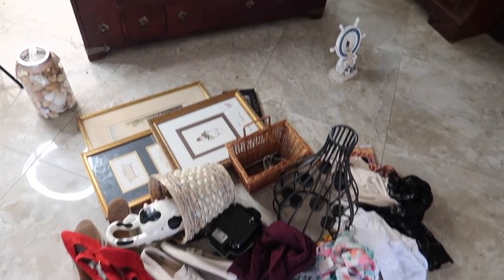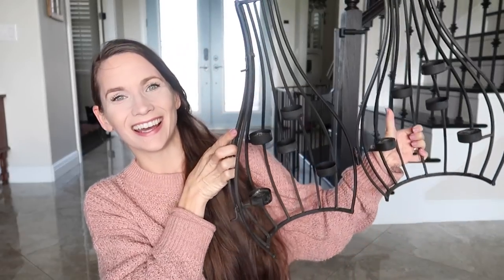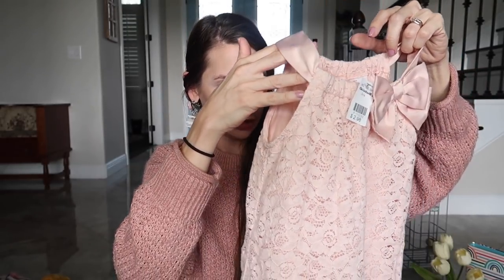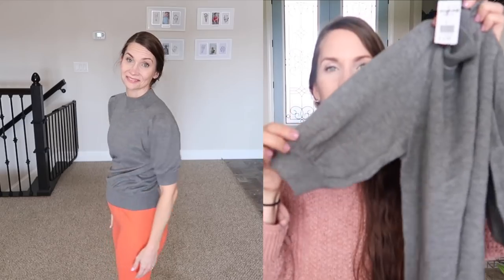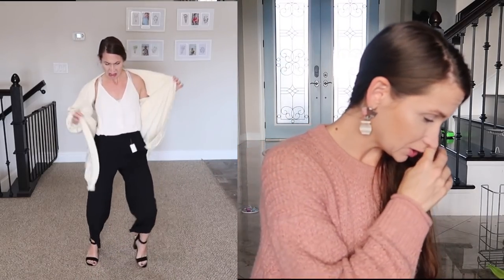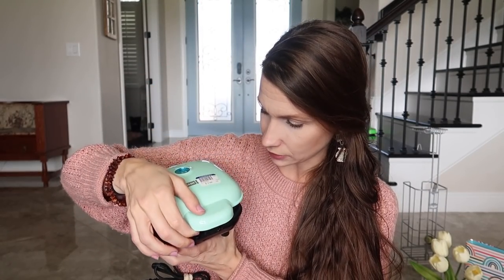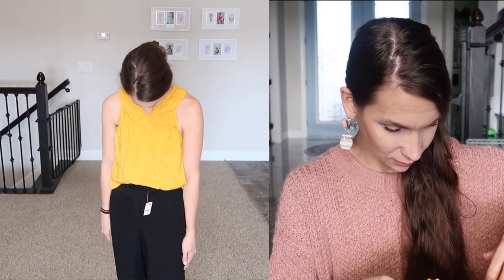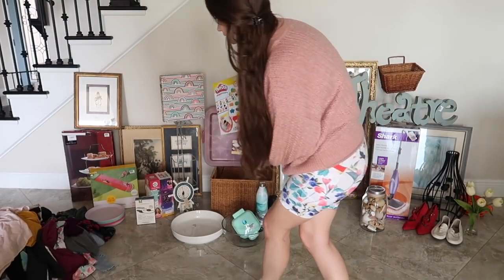Massive Thrift Haul! Talk About Gems. Goodwill Haul, Come Check Out My Goodies!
Hey party people!  thanks so much for hanging out with me while I share with you this new thrift store haul!  I went to the goodwill and picked up some GEMS.  this was actually an accumulation of things I thrifted from the past several months!  You know I love to go thrifting, I love to go to Goodwill, and I love to find amazing second-hand gems so sharing. my finds always makes my heart happy!  Goodwill hooked me up with basically a. new wardrobe, and some home decor things to put around my house! I hope you enjoy hanging out with me while I share with you everything I found at the thrift store that I decided needed to come home with me. lol Let me know what you've found at the thrift store lately!!

Best,
  Kim!